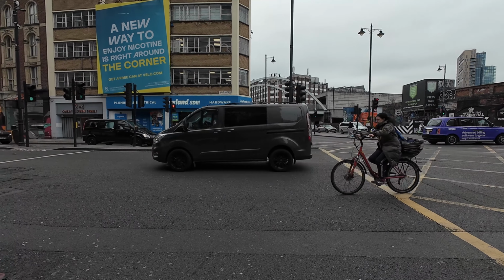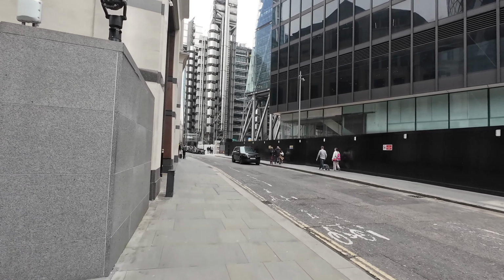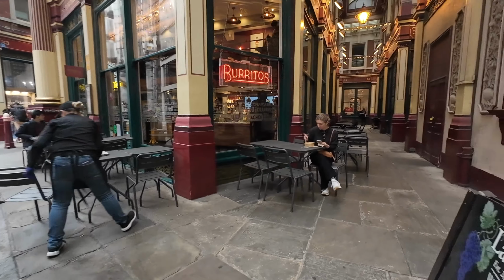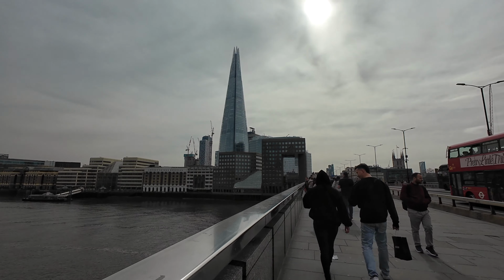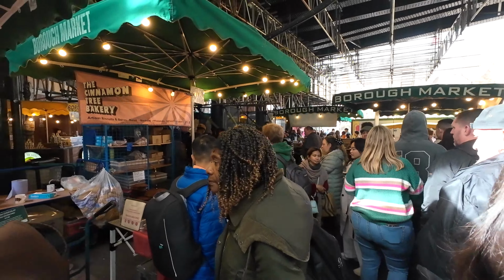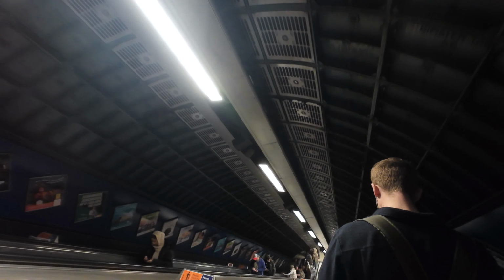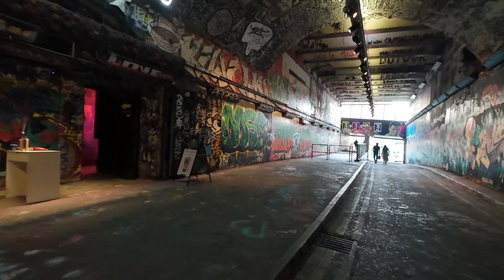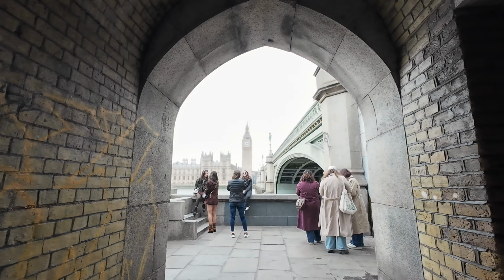5 hours in London - Hidden gems.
Join me as I spend a few hours on the streets of London, finding places you may not know about.